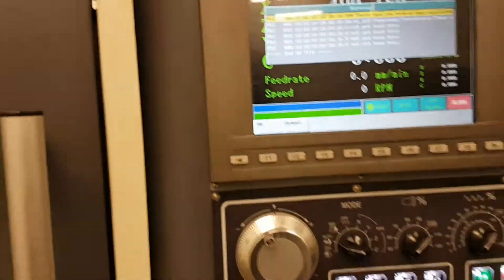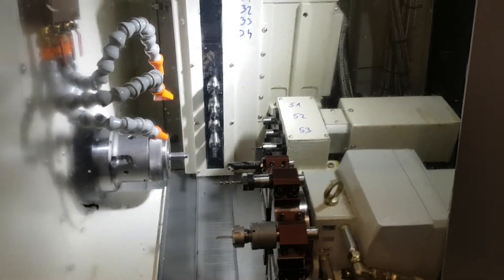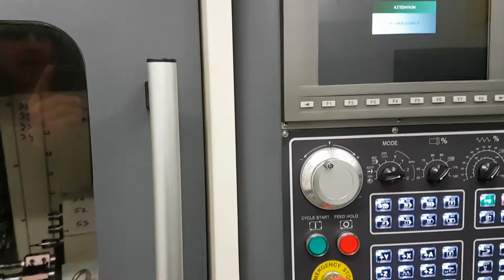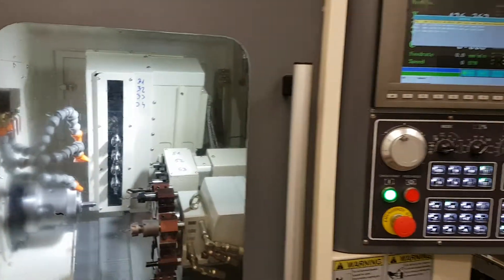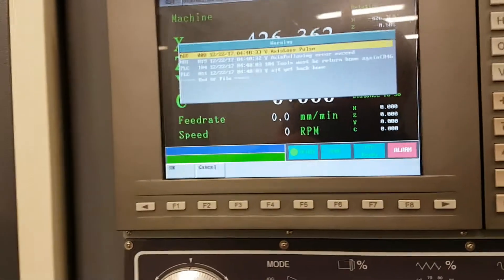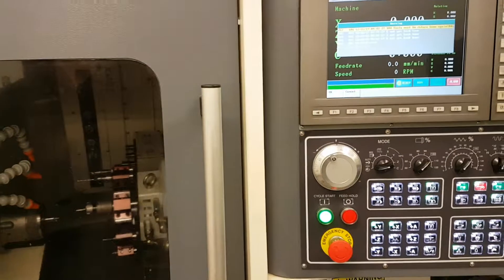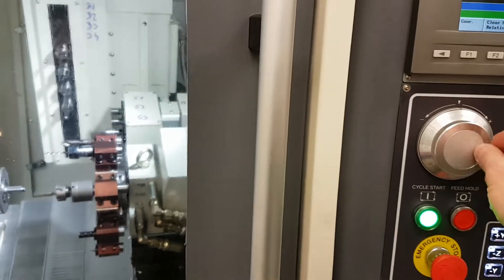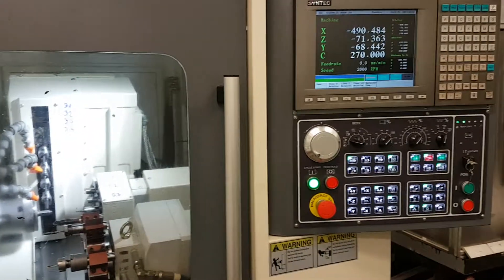syntec 900t power loss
We seeking for solution of Syntec 900T technical problems. After controller change the failure appears when network card is connected to the system.